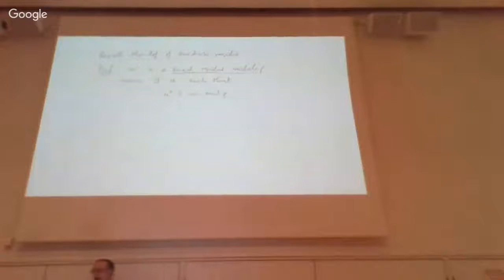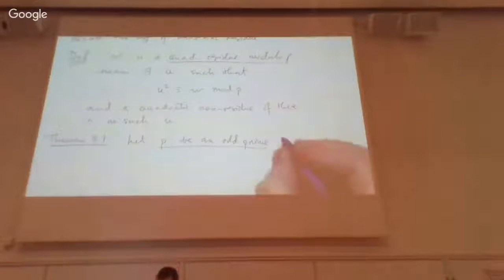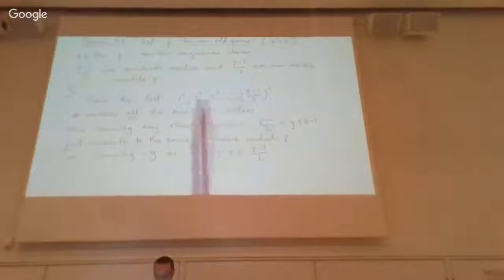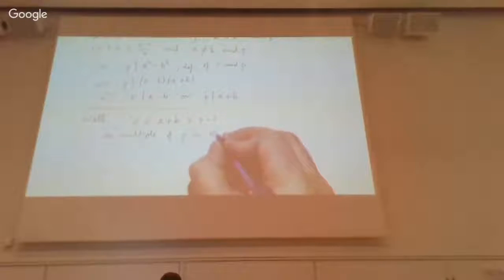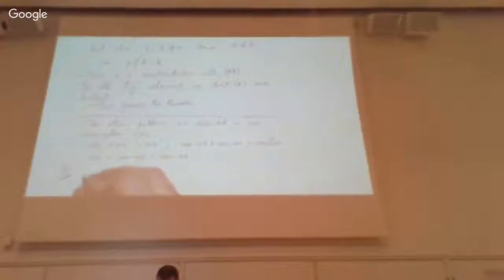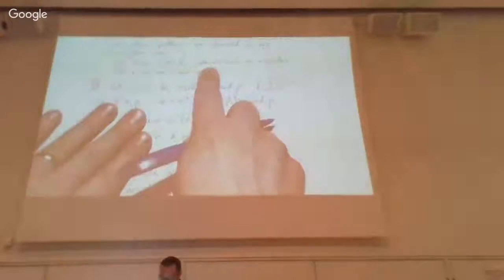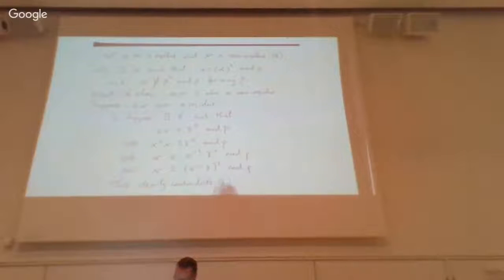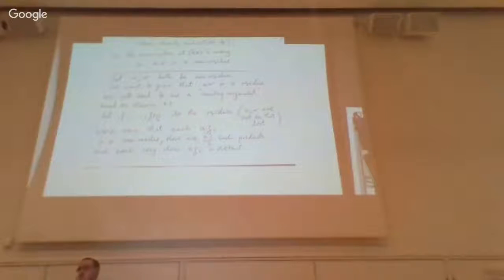Number Theory: Quadratic residues properties